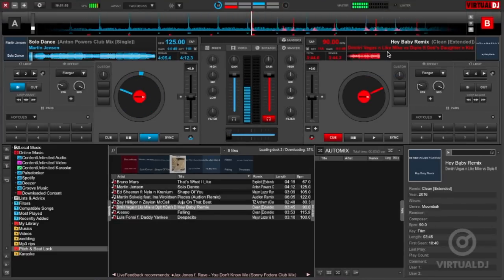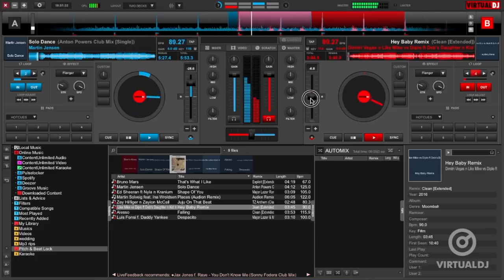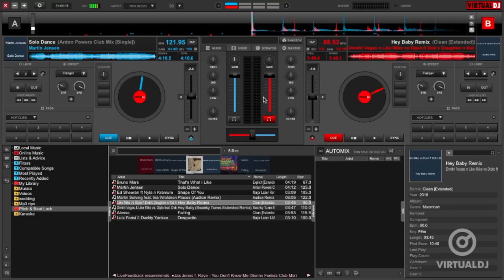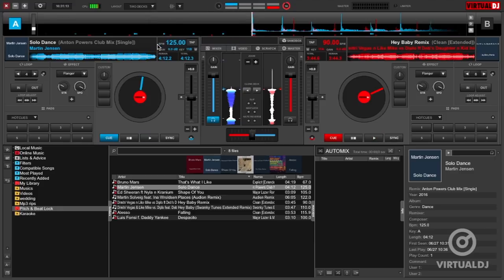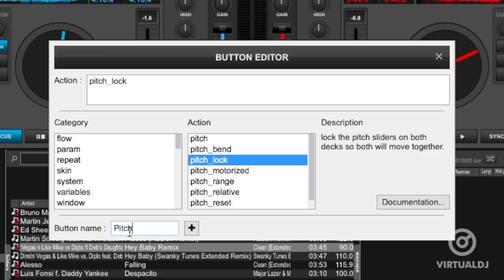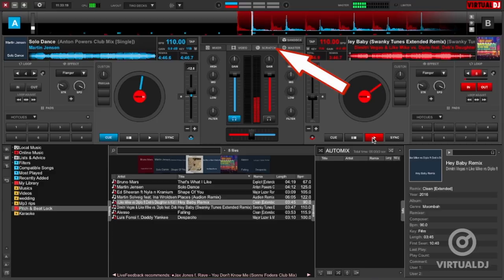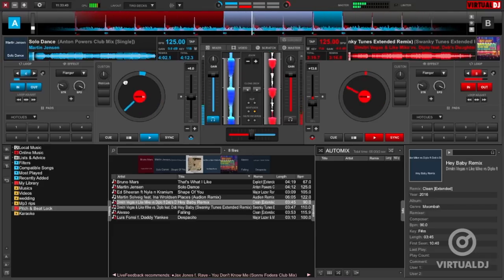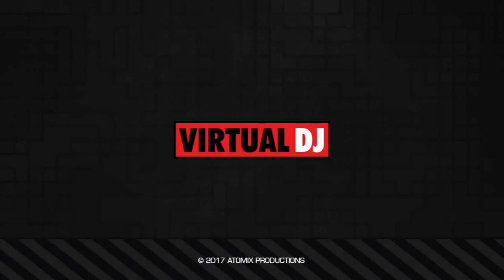Pitch & Beat Lock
Tip of the day - Pitch & Beat Lock